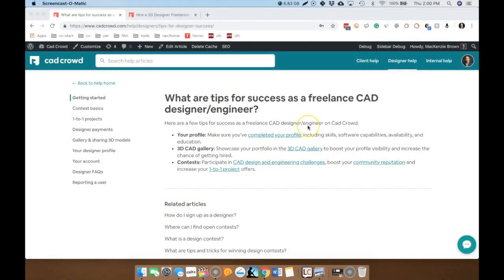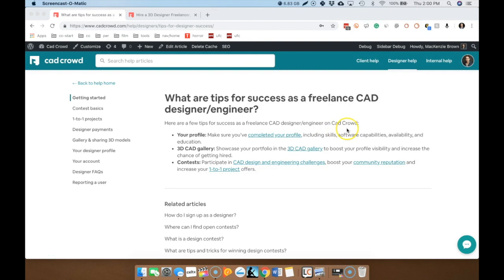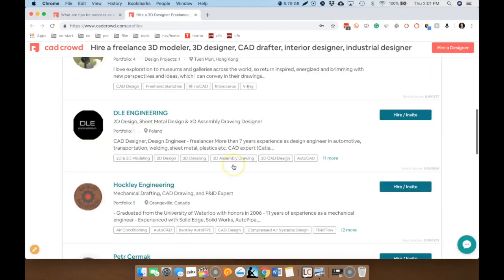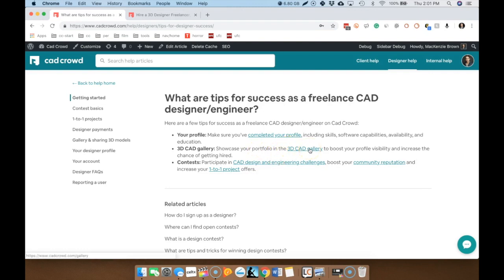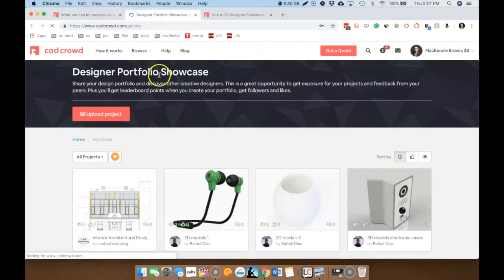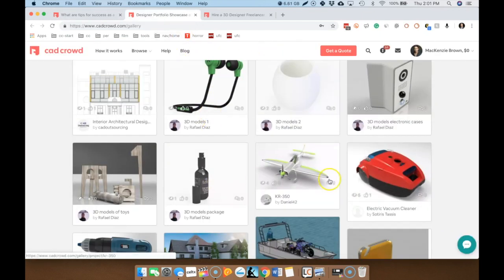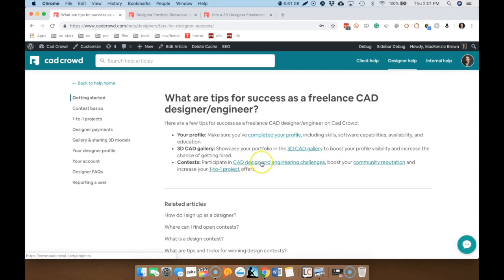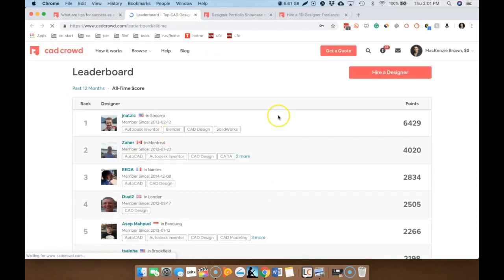Cad Crowd Tutorial: Tips for success as a freelance CAD designer and engineer on our platform